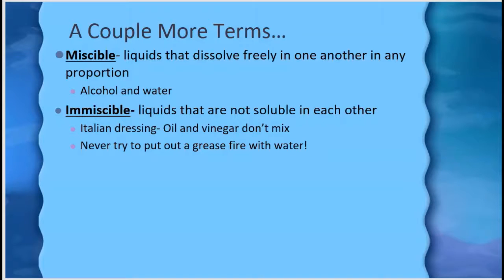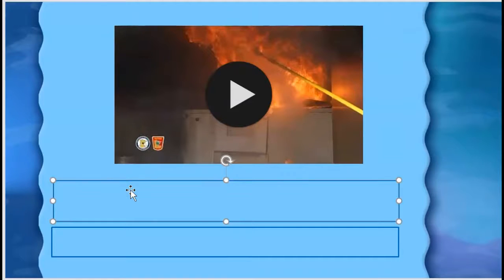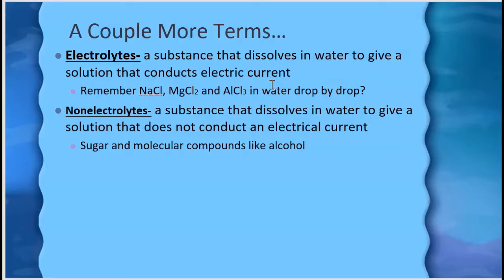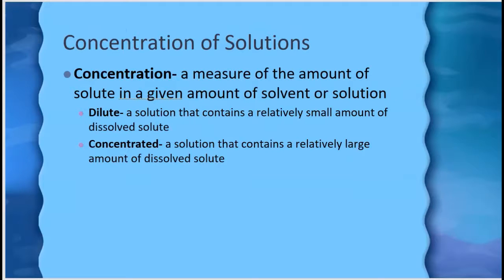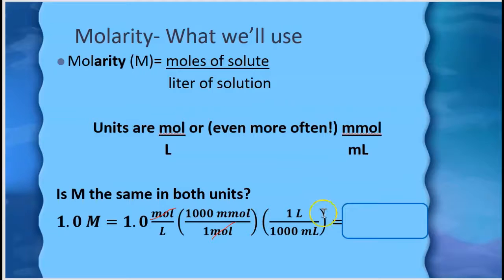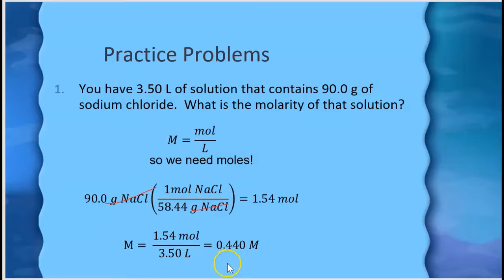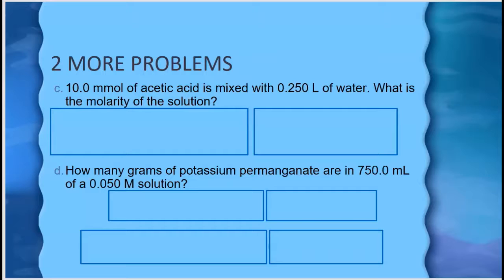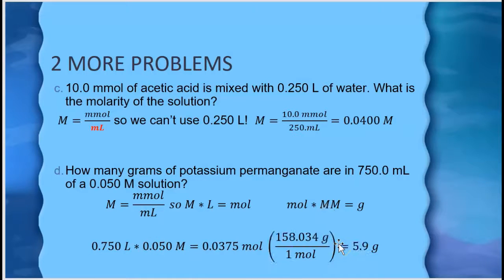Solutions and Molarity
Why you never put water on a grease fire and how to handle calculations with concentrations of solutions.